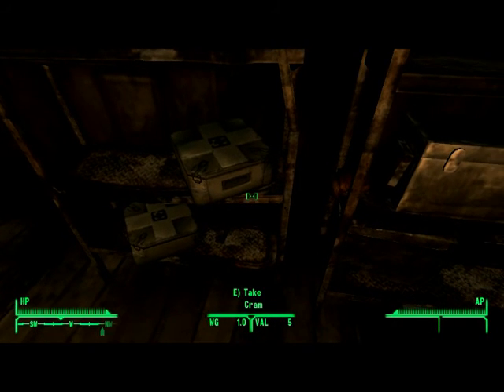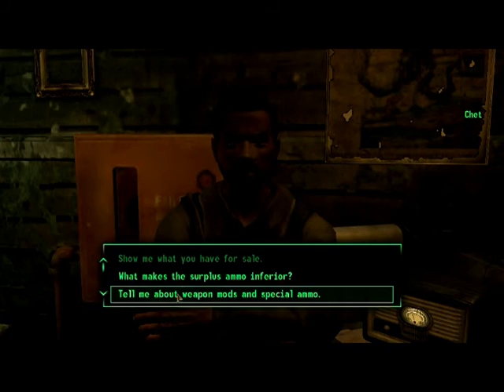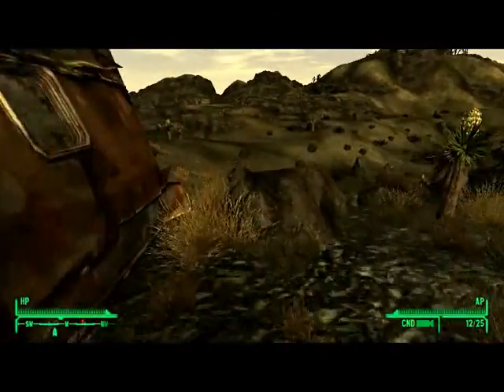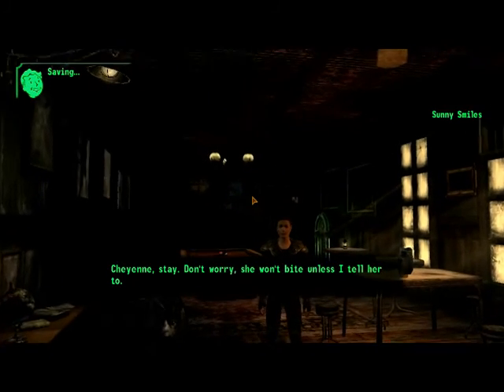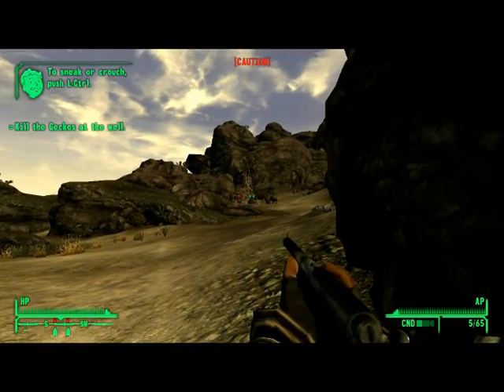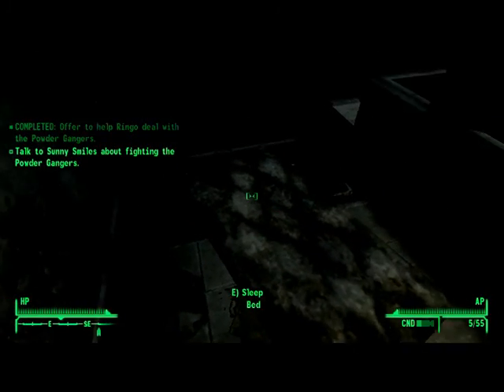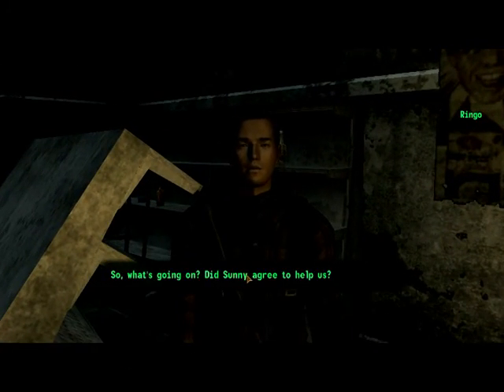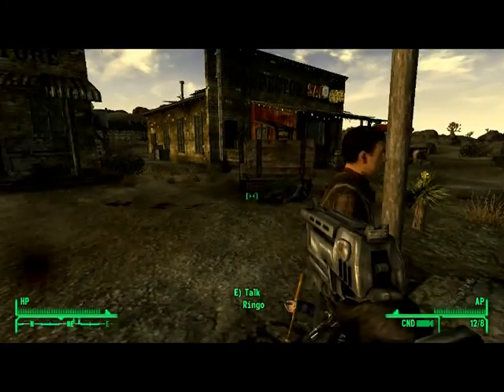Fallout: New Vegas | Part 1 | Killing Joe Cobb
Part 2 will be out shortly, like if you want to see more,
dont forget to can leave me game suggestions in the comment section below,